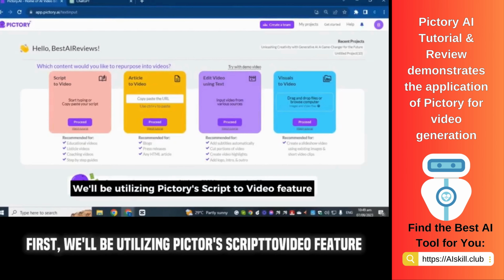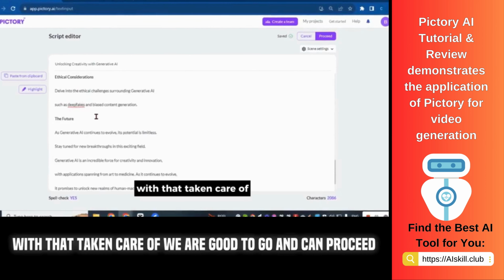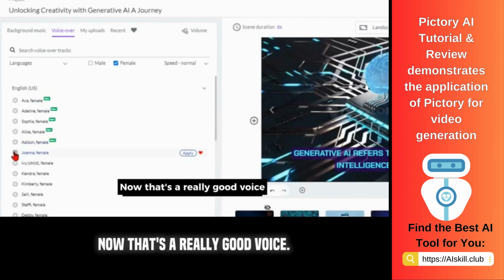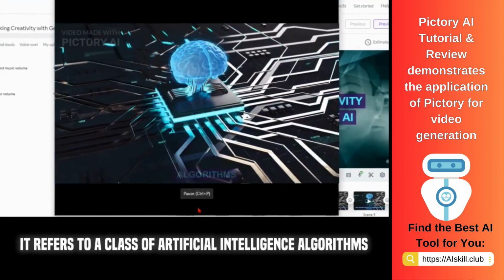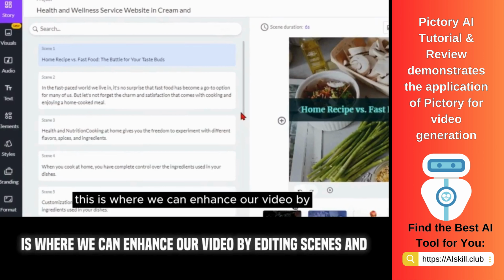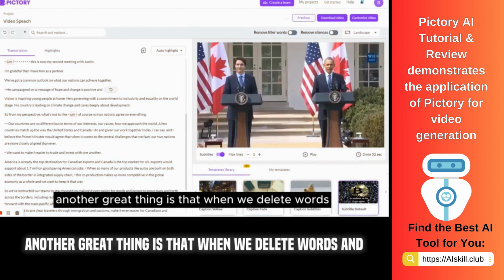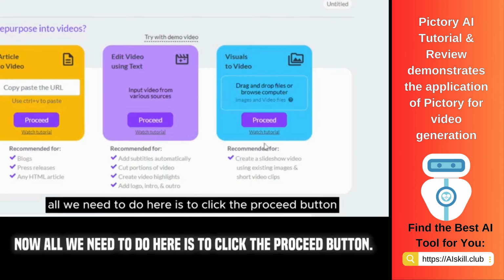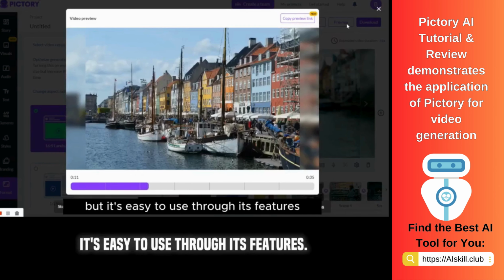Pictory AI Tutorial & Review demonstrates the application of Pictory for video generation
Embark on a journey with Pictory AI, an innovative platform crafted to effortlessly generate compelling faceless videos in a matter of minutes! Uncover the enchantment of converting scripts and articles into visually captivating masterpieces, seamlessly editing videos using straightforward text, and metamorphosing static visuals into dynamic, engaging videos.
In this in-depth exploration of Pictory AI, I will guide you through its myriad features, showcasing how it seamlessly transforms written content into visually stunning narratives. Delve into the science behind Pictory AI's video generation capabilities, understanding how its algorithms craft compelling stories through text and visuals.

Furthermore, explore alternatives to Pictory AI and gain insights into whether Pictory AI is available for free. A detailed review will provide a comprehensive understanding of its functionalities and limitations.
For those seeking alternatives, we will explore other platforms that offer similar video generation capabilities. Additionally, find out if it's possible to remove watermarks from Pictory AI-generated videos and delve into the intricacies of the Pictory AI app, including its download process.

Join me on this intellectual and hands-on journey into the realm of Pictory AI, where we decode its features, evaluate its alternatives, and uncover the nuances of utilizing this cutting-edge video generator. The evolution of video creation awaits – seize the opportunity to harness the power of Pictory AI!